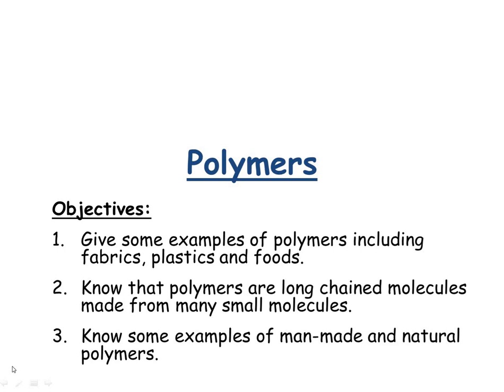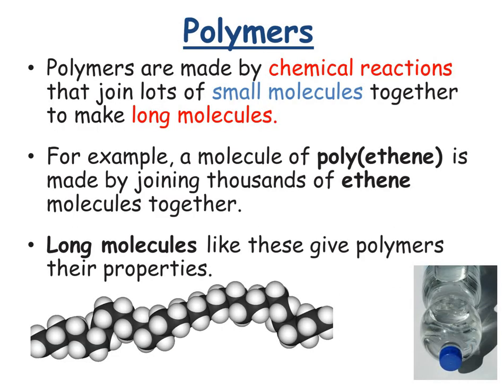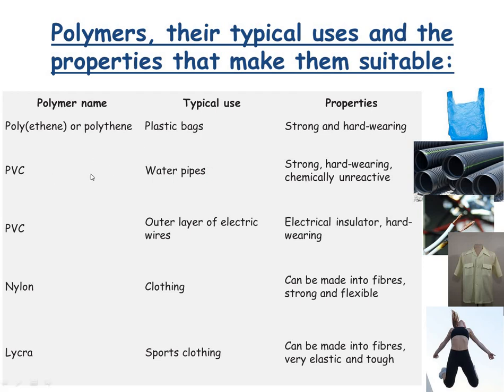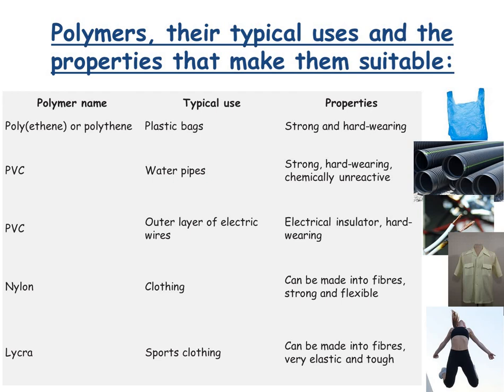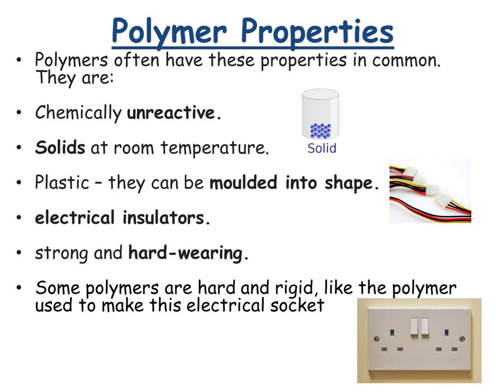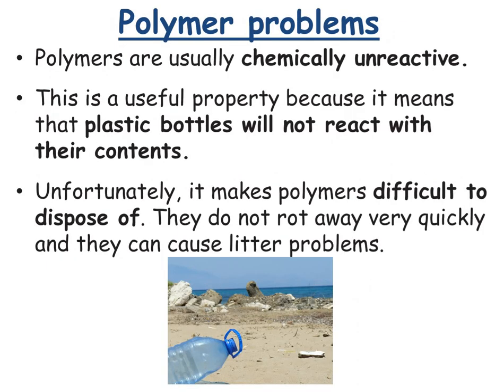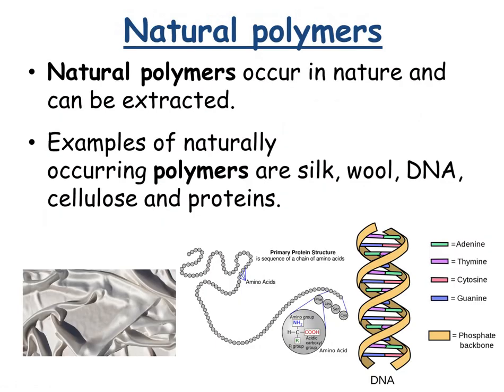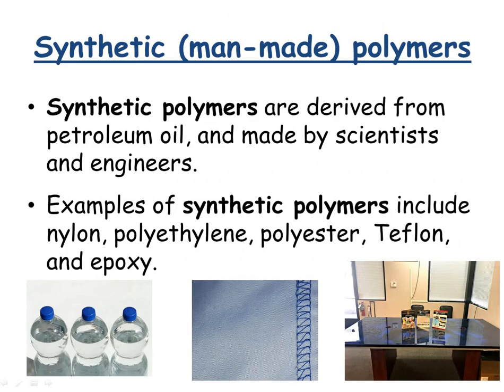Introduction to polymers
Introduction to polymers KS3 or GCSE.